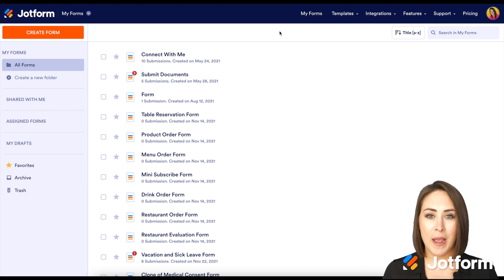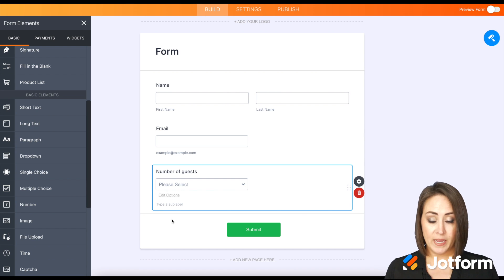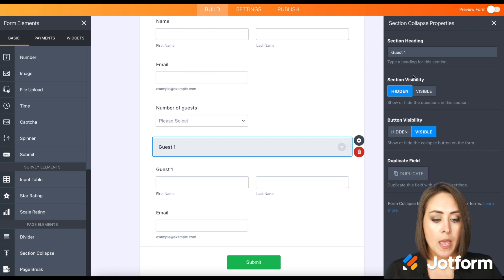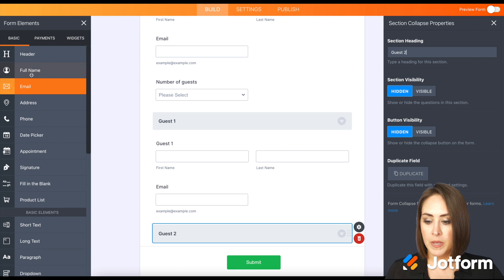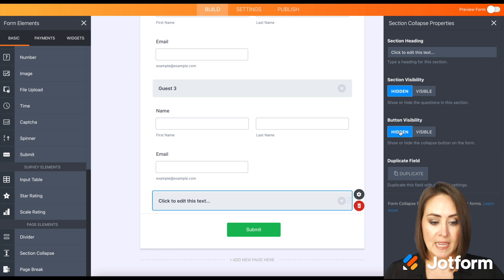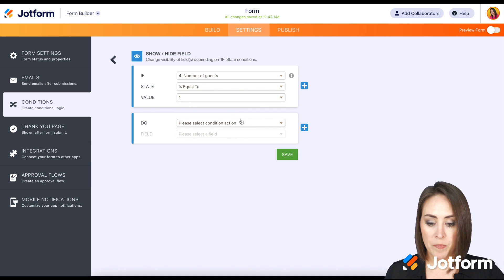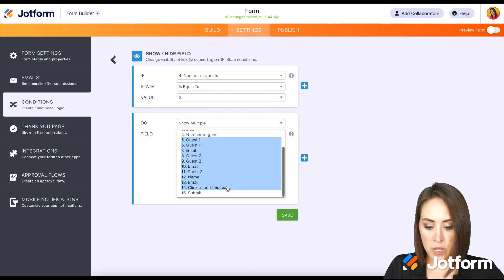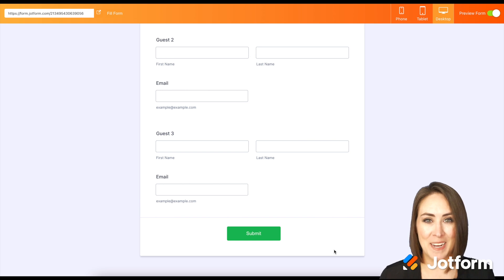How to Use Section Collapse Field in Jotform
Need to have your form show or hide multiple fields based on how a user answers one of your questions? With the Section Collapse field, you can show or hide sections of your form, and even split your form into expandable parts. In this video, we’ll go over how to use conditional logic to show or hide multiple fields in just a few clicks.
LINKS & RESOURCES
👉 Show or Hide Multiple Fields at Once Using the Section Collapse Field
👋 ABOUT JOTFORM
Hi, we're Jotform, a full-featured online forms platform that makes it easy to create robust forms and collect important data. Check us out